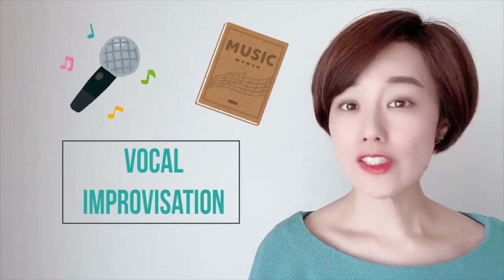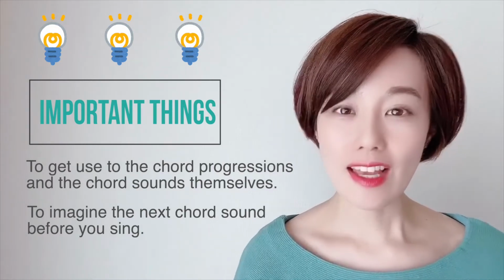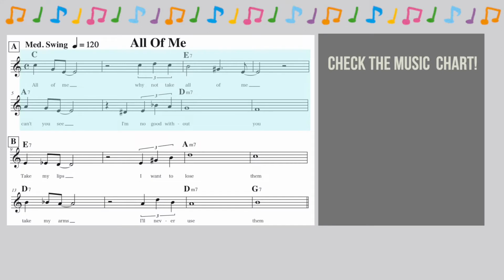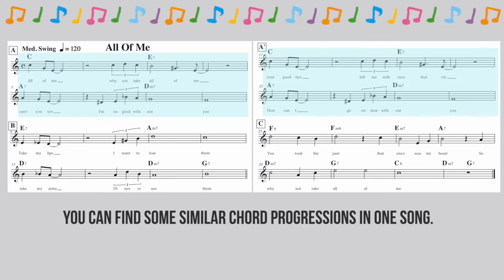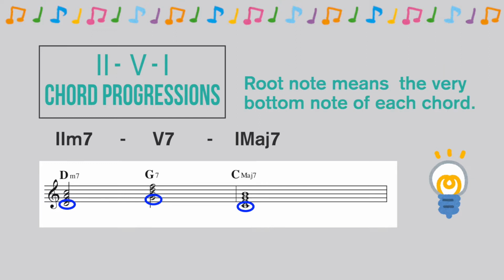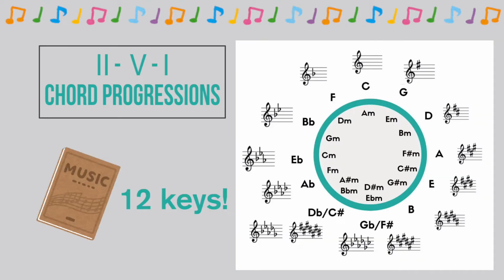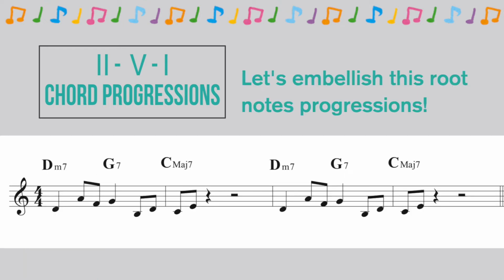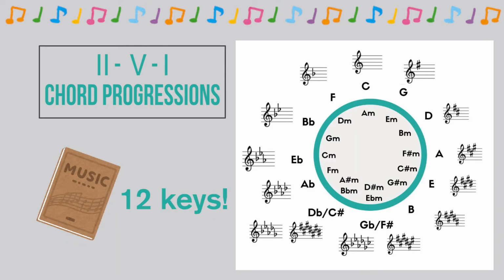Part3 The secrets of scat singing! [Jazz study] For Jazz singers Jazz vocal improvisation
I have many jazz students. Most students are afraid of singing freely. So I decided to create “Jazz study videos“. I usually post the high quality Jazz Karaoke videos and this kind of jazz tips videos.

I try to make a brand-new high quality sing along JAZZ KARAOKE for you🎁
All videos and tracks are created by Mariko AWADA.
I'm a jazz singer in Japan.

🌻Mariko's official website in English（英語ウェブサイト）

🌻Mariko's official website in Japanese（日本語ウェブサイト）

🌻Online shop in English（英語オンラインショップ）

🌻Online shop in Japanese（日本語オンラインショップ）

🌻About Jazz Karaoke🌻
Welcome to the official Jazz Karaoke YouTube channel!

🌻About Mariko AWADA🌻
Mariko AWADA was born and raised in Japan. She began to learn the classical piano at the age of 3 under her mother's instruction. But classical Piano wasn't her main interest at that time. She started listening to jazz music at the age of 12, a decision influenced by her mother, an organist.
After entering Osaka University in Japan, Mariko joined an a-cappella group and she began to sing a-cappella and vocal jazz style music. After graduation, she worked at a company for 3 years. At the same time, she entered Koyo Conservatory in Nagoya, Japan. During that time at the conservatory, she received the prize fellowship.
After graduation from Koyo, Mariko was granted a world scholarship from Berklee College of Music. Finally, her passion towards music brought her to Boston. Since 2007 fall, she had studied singing techniques, music theory, arranging, composition at Berklee under Kim Nazarian (New York Voices), Anne Peckham, Lisa Thorson, Hal Crook, Darren Barret, Bob Stoloff. She granted New York Voices Scholarship from New York Voices Vocal Camp in 2009.
Mariko Graduated Berklee at the top of the list of Professional music department in 2009, and now she lives in her country, Japan. May 2010, she won a prize in a jazz vocal competition in Kobe. And October 2010, she won a first prize in a jazz vocal competition in Saitama.
She released her debut album "Marguerite" in Jan. 2012, and the second album "My Lovely Way" was released in March 2012. Also she released her 3rd album "That's my way" in Nov. 2017. Now Mariko is teaching at Nagoya University of arts.